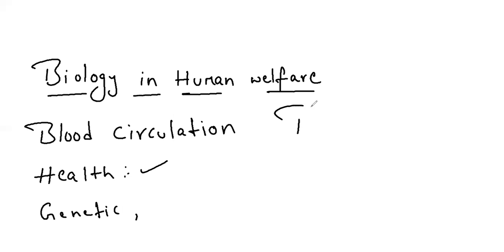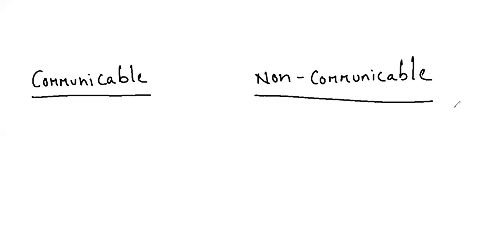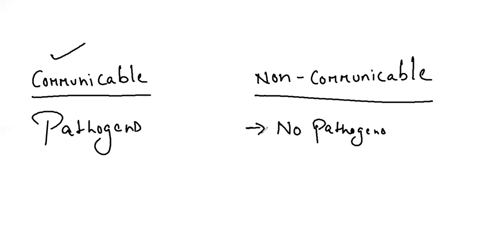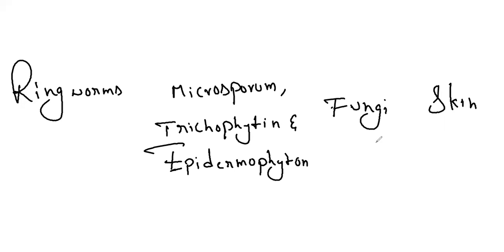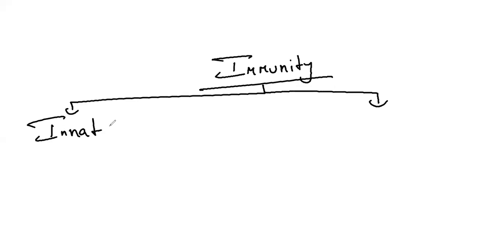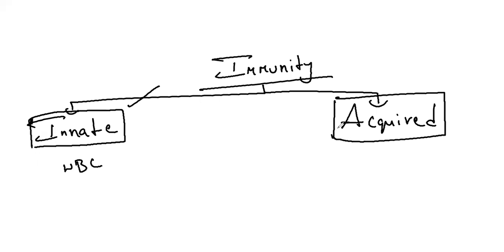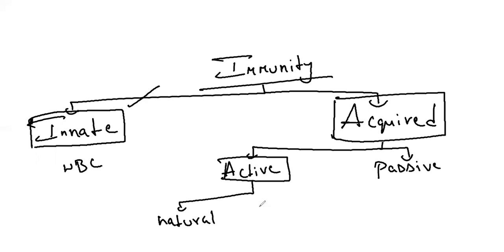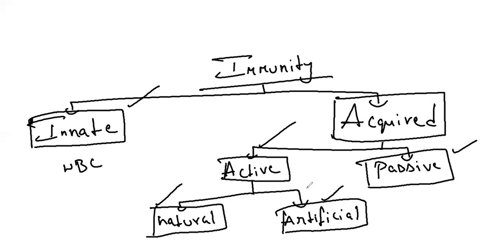Biology in Human welfare immunity